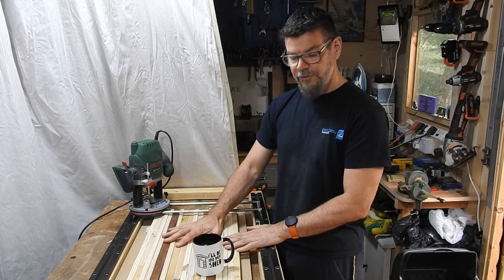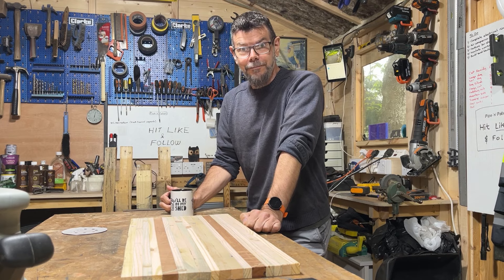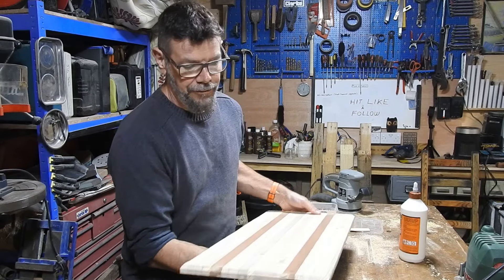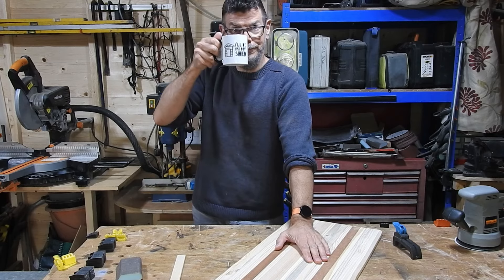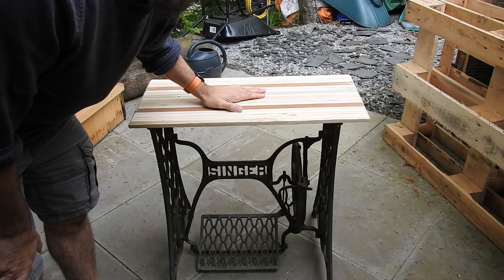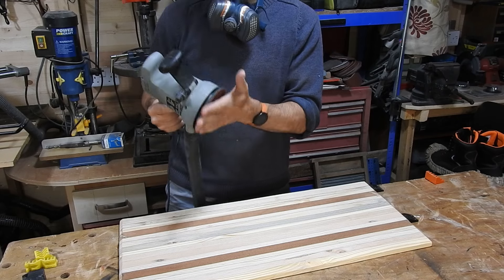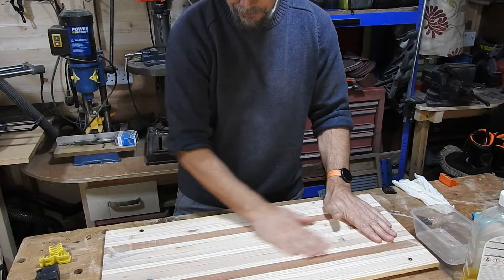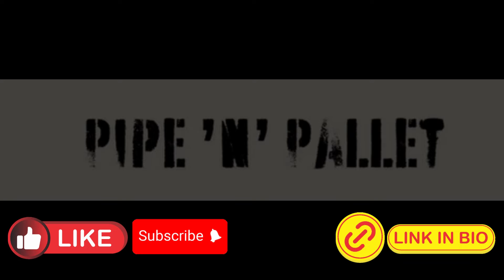How I made a table top from reclaimed wood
This old Singer table frame has been topless for ages and it's about time something was done about it.

Whilst it will be a temporary table top, it still needed to look good.

I use any reclaimed material I can get my hands on to complete my woodworking projects and this is no exception, made from pallet wood off-cuts and two sections from an old hammock.

This is my first proper video for YouTube and yes I know I've made some mistakes. Hopefully in time I will improve my video capturing / noise levels etc etc, but if you make it to the end then all I can say is... Thank you very much!

I am hoping to start loading a video up each week if I can and some random shorts too.